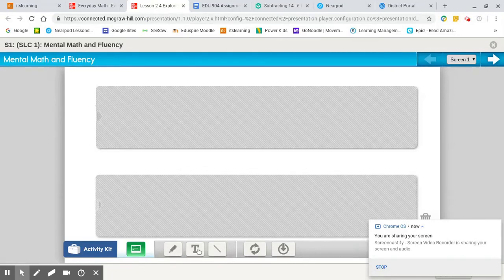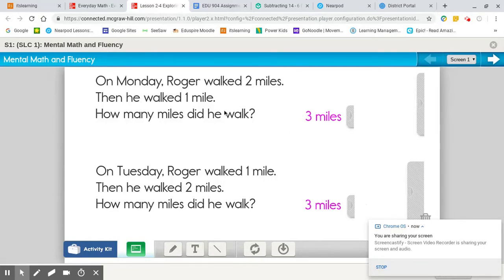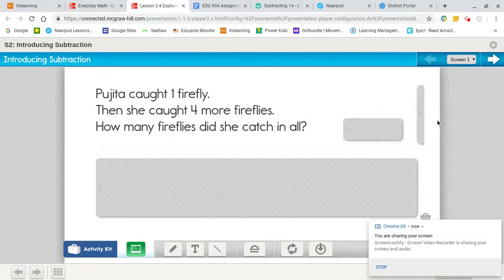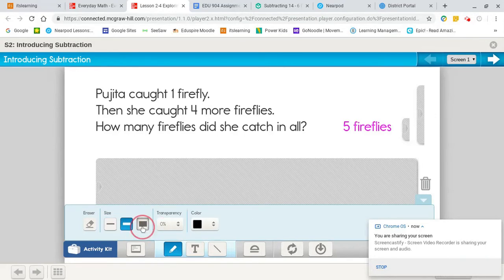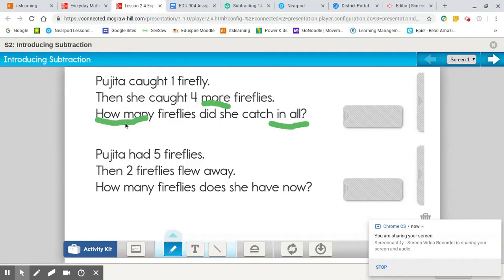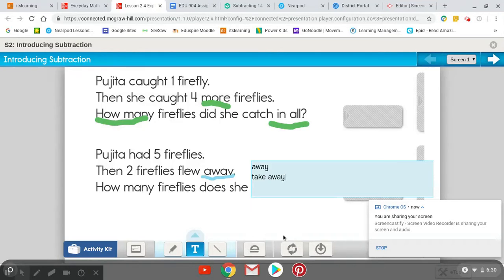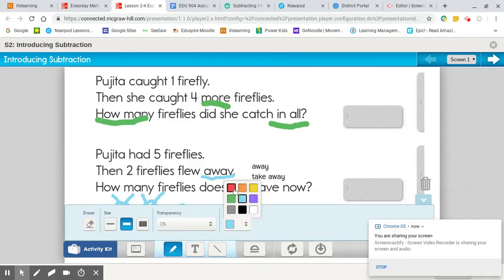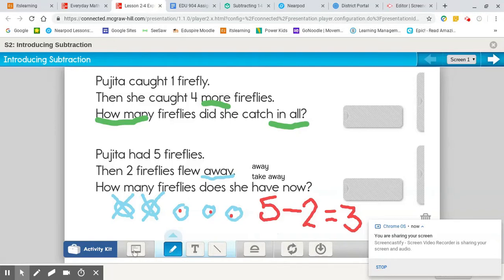Exploring Subtraction EDM 2 4